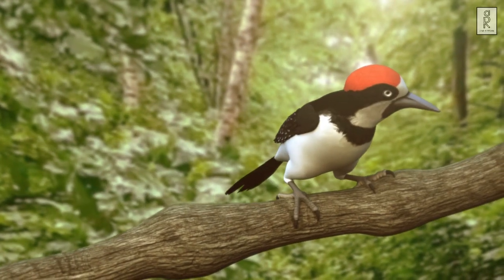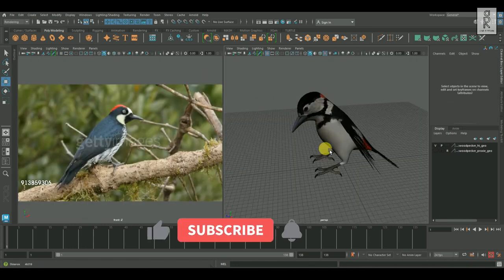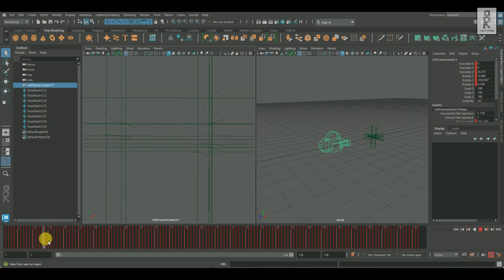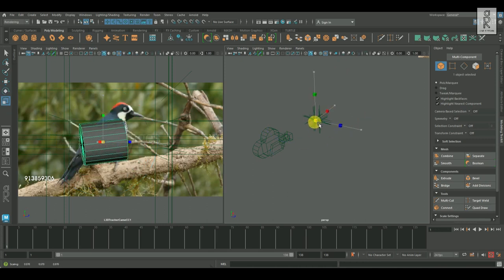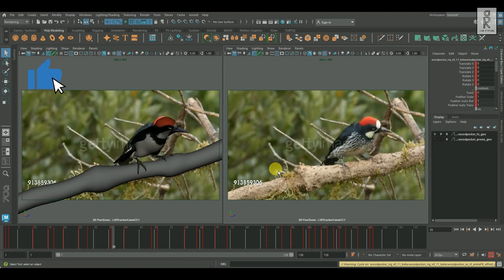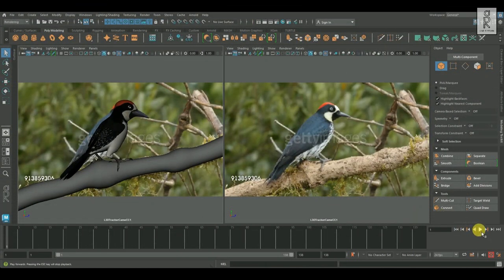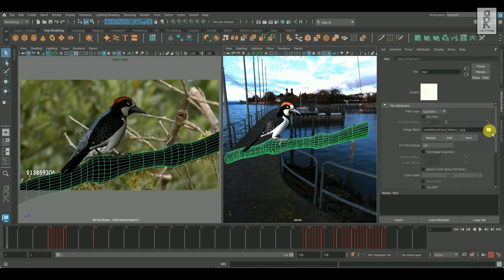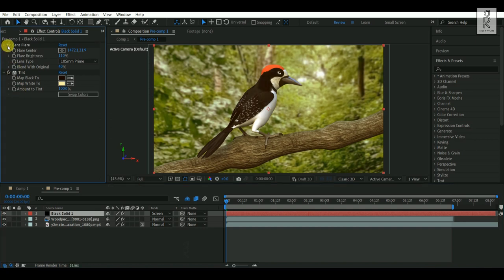How I made the Bird Animation Scene in Autodesk Maya ! The animation process explained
In this video, I have explained how I made the woodpecker animation scene. I started by finding a reference video on sites like Getty Images, Shutterstock, or Pond5. Then I use a free woodpecker rig by Mothman-TD (Link for his and change its texture in Photoshop to match the reference. I set up the camera using After Effects and created camera track for Maya, and then import the matchmove camera track into maya to set the reference video accordingly.

Next, I block out the main poses of the bird, starting with extreme poses in step tangent mode. I added in-between poses by observing the reference, focusing on big changes in movements. After refining the blocking poses, I spline out the shot, adding more poses in auto tangent mode. I polish the shot by adjusting timings, adding weight to the bird, and animating subtle movements in the claws and chest areas. I also animate the branch to add realism.

Once satisfied with the animation, I texture the branch and light the scene with arnold area lights and a skydome light with HDRI. I exported the image sequences with Arnold renderer in PNG format so that I can add background later on. Finally, I imported the image sequences into After Effects, added a forest video in the background, apply color corrections and some motion blur, and add a lens flare and tint effect for vibrancy.